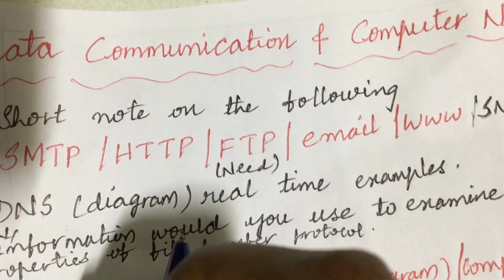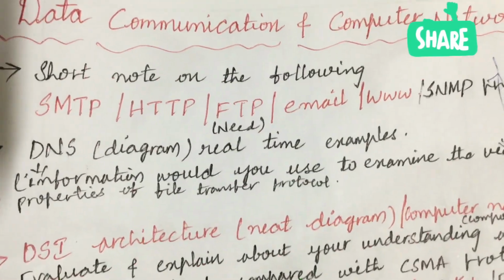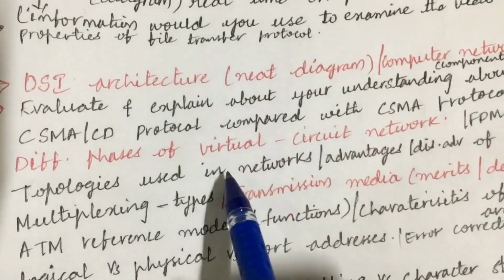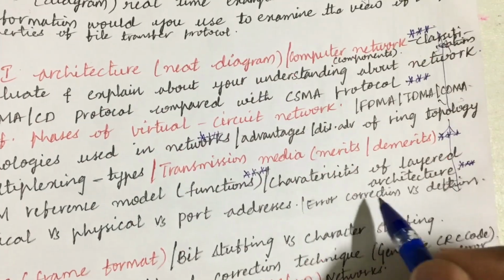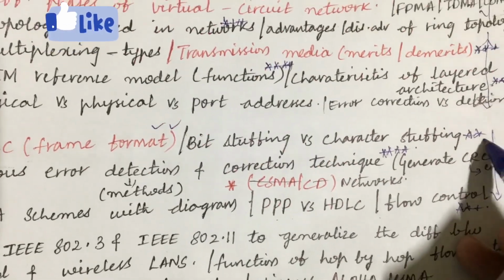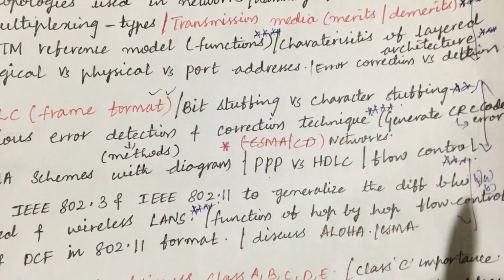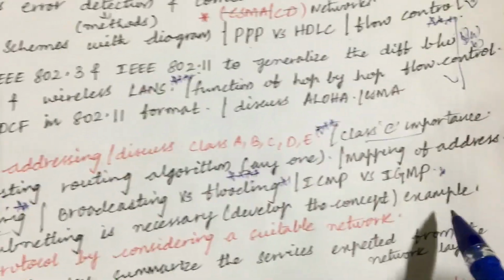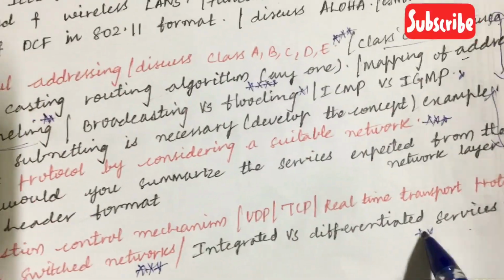DATA COMMUNICATION & COMPUTER NETWORKS (DCCN) IMPORTANT CONCEPTS AND QUESTIONS JNTUH R18/R16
DATA COMMUNICATION & COMPUTER NETWORKS (DCCN) IMPORTANT CONCEPTS AND QUESTIONS JNTUH R16